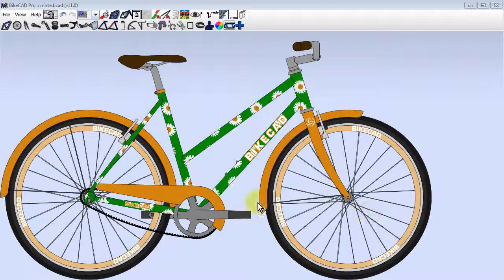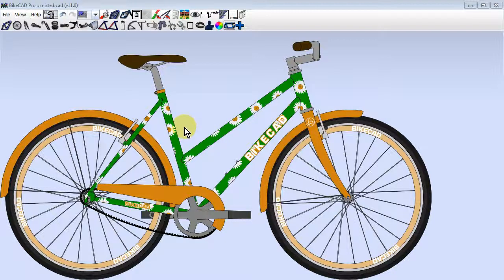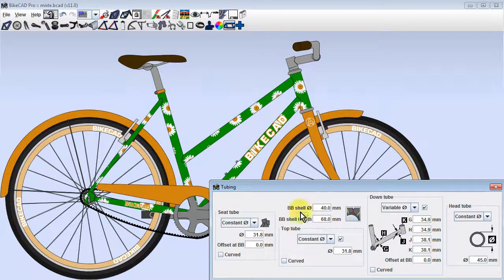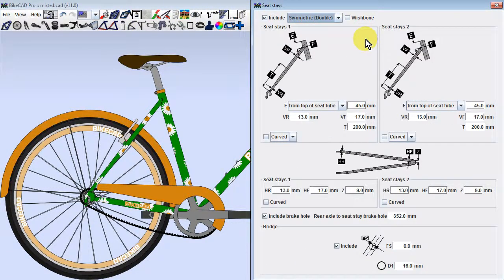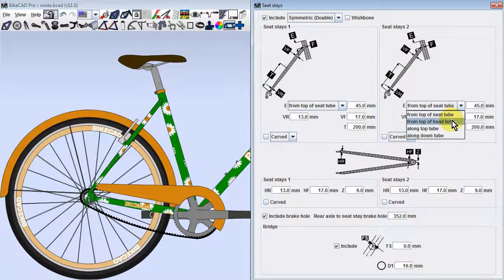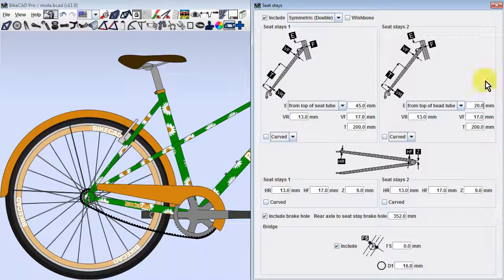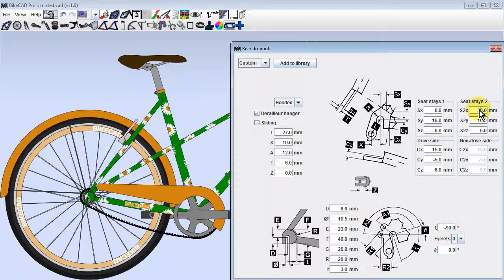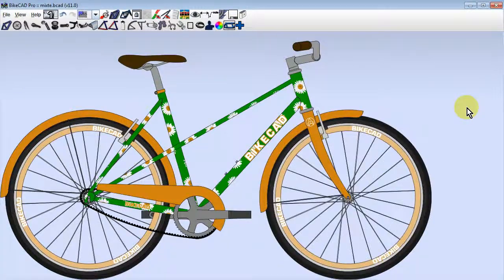Designing a Mixte Bicycle in BikeCAD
In an earlier video, I spoke of creating a step through frame like this. Suppose we want to make another style of step through frame called a mixte. Instead of a typical top tube, a mixte has an extra set of seat stays that run all the way from the rear dropouts to the head tube.

We'll start by removing the existing top tube. We do that by opening the Tubing dialog box and unchecking the box next to the top tube profile field.

Next, we'll add our second set of seat stays by opening the seat stays dialog box and choosing Symmetric (Double). This will give us a second set of input fields to independently control an additional set of seat stays. We'll change our second set of stays so that instead of attaching to the seat tube, they'll connect to the head tube. Initially, the stays will connect 45mm down from the top of the head tube. We can change this number to 20mm to shift the stays a little further up the head tube.

Next, we can open the Rear dropouts dialog box. We'll notice that we now have the option to independently control the attachment points of the new stays at the rear dropouts. We'll change the S2x value to 20mm and the S2y value to 11mm.